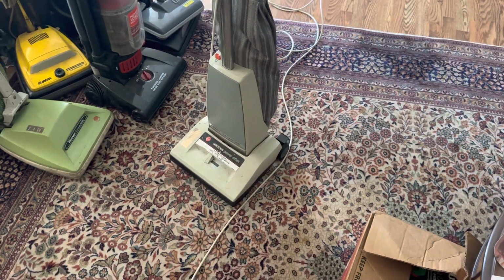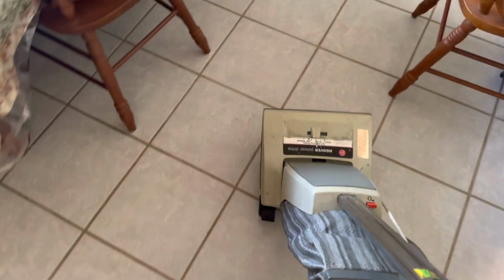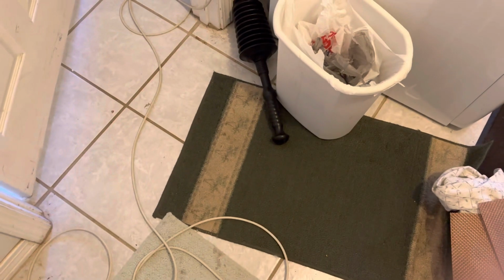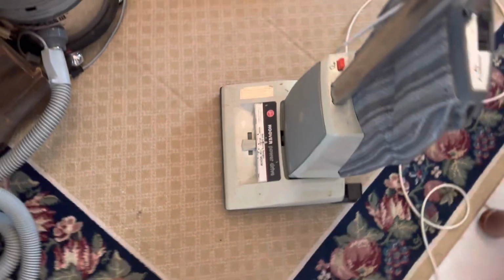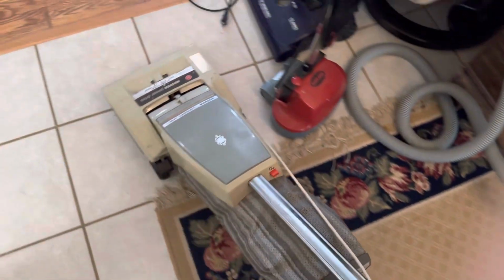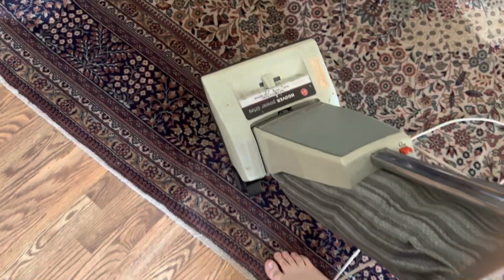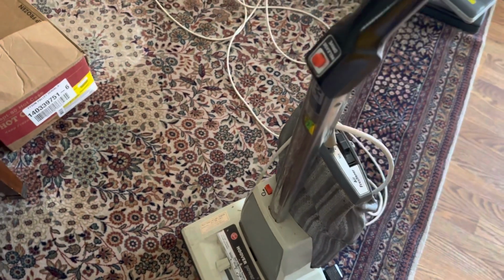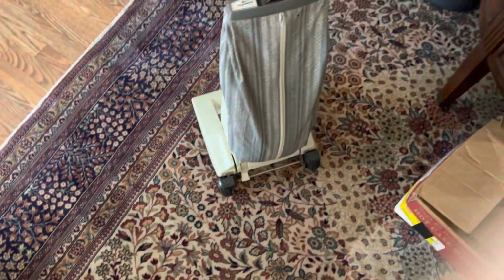Hoover Concept One doing a few chores (Requested)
I got a request to show the Hoover Concept One doing some chores. So here it is, some are reasonable for this unit some aren't, but it definitely did quite well for them all. I hope everyone is able to enjoy the video as much as I enjoyed making it.